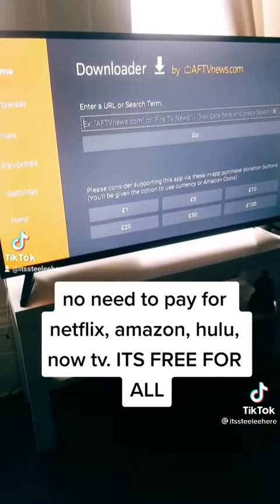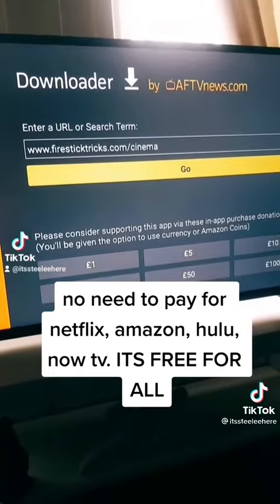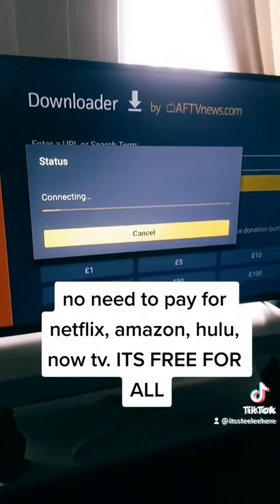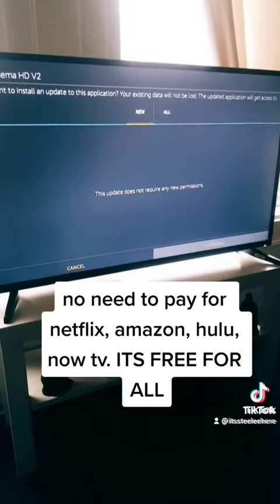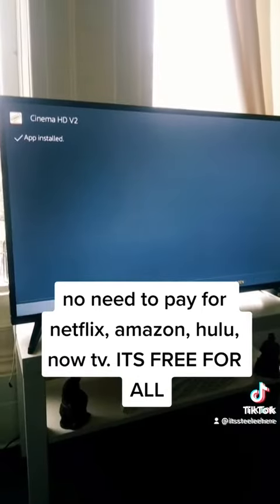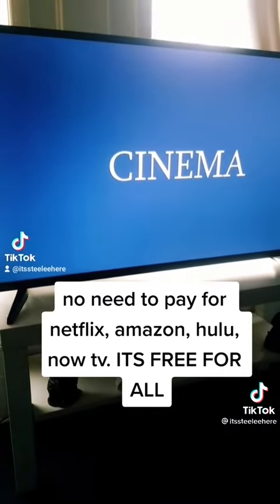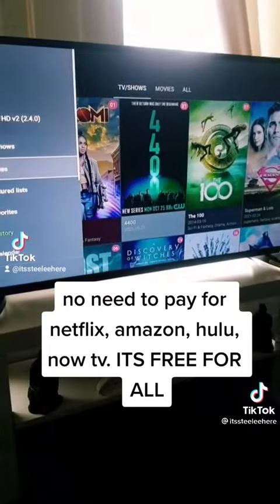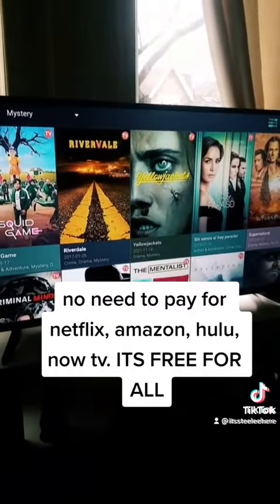firestickjailbreak firestick4k firesticktv